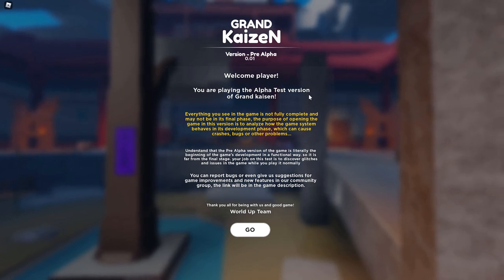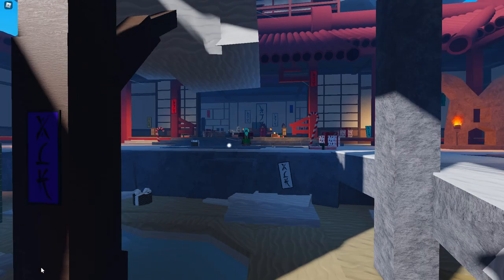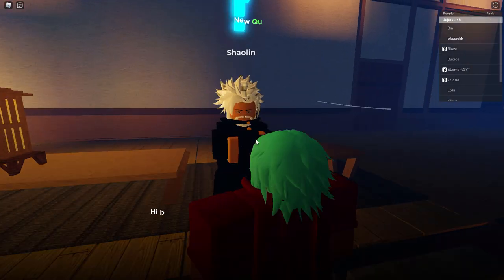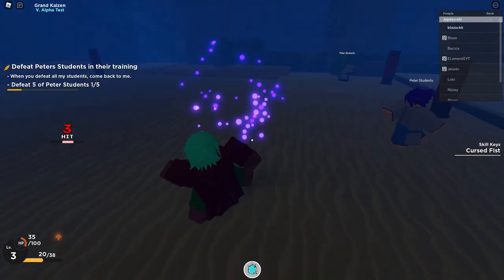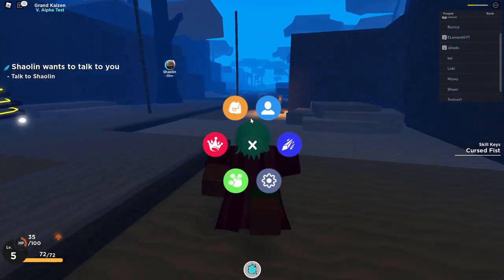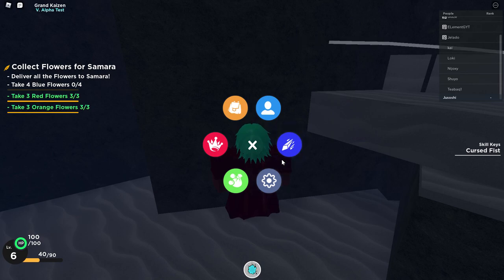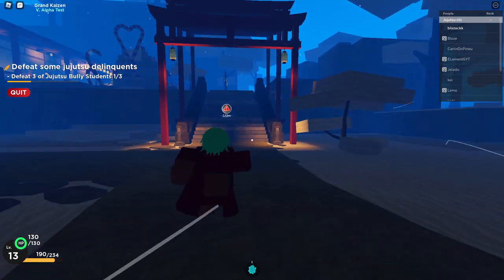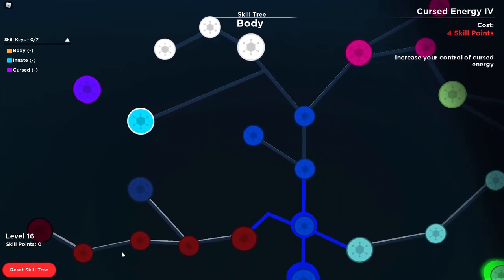This New Upcoming Jujutsu Kaisen Game Might the Best JJK GAme on Roblox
New Best Upcoming Jujutsu Kaisen Game on Roblox